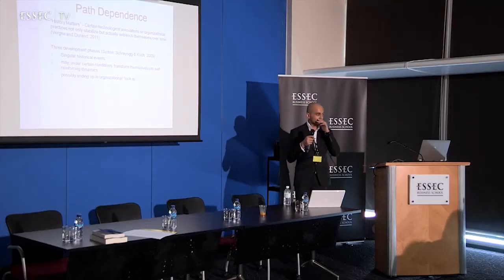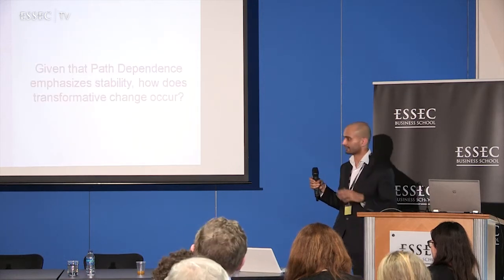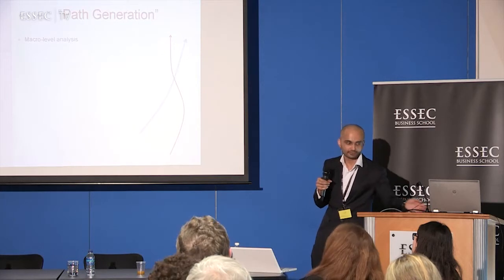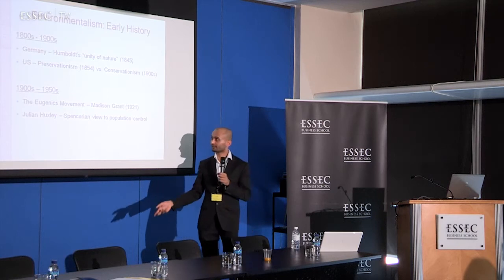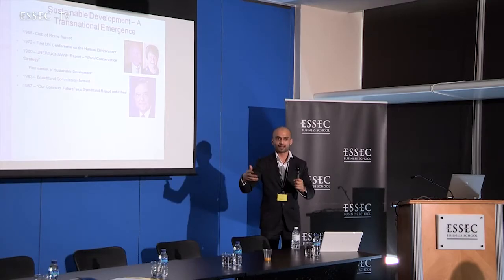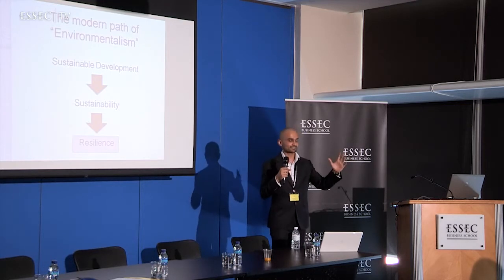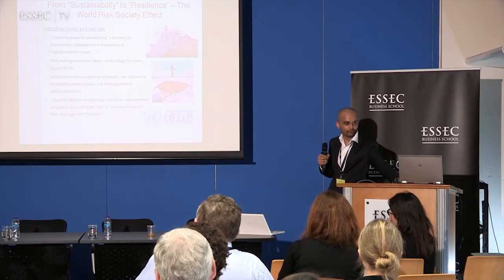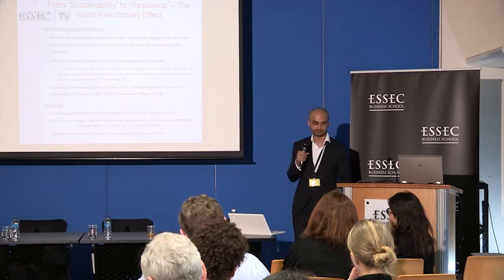Presentation of Joel Bothello - ESSEC Conference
| GLOBALIZATION AND THE RETURN OF GEOGRAPHY Conference
February 21 and 22, 2013
Asia Pacific Campus in Singapore
The purpose of this conference is to bring together scholars from different academic disciplines, management professionals, policy makers, and civil servants interested in exploring the interface between globalization and geography. We have put together a terrific set of 16 papers from all over the world addressing topics such as the role of the multinational corporation, transnational governance, international trade, sustainability, and emerging economies in globalization. We are seeking to understand the phenomenon of globalization through many lenses.